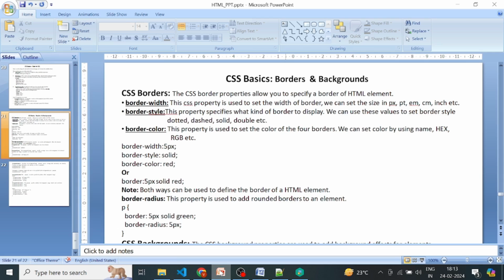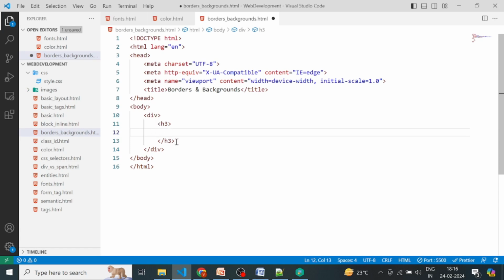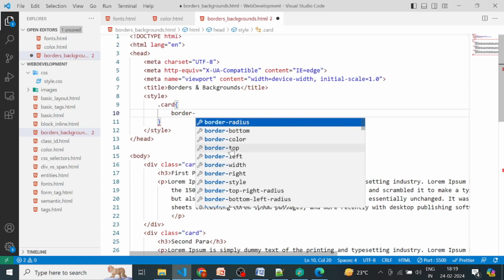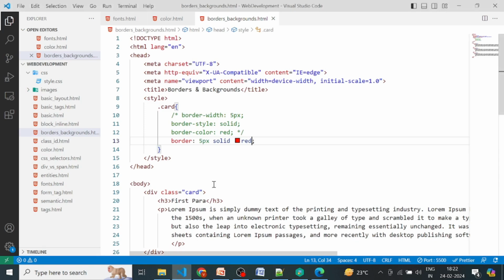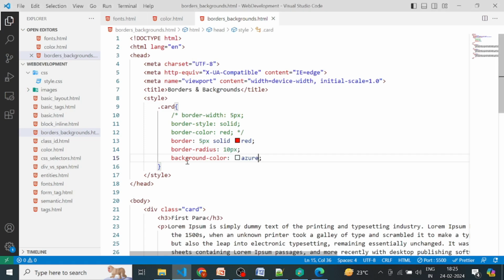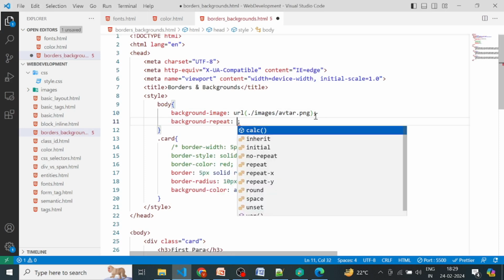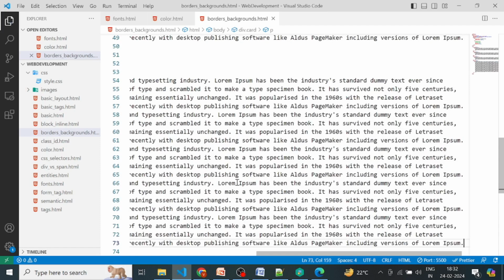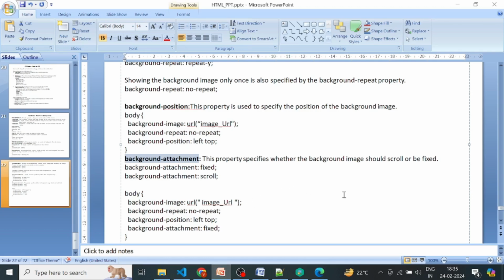CSS Basics: Borders & Backgrounds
CSS Borders and Backgrounds